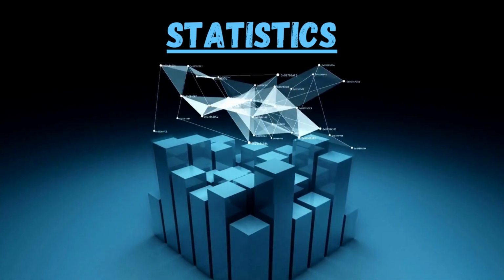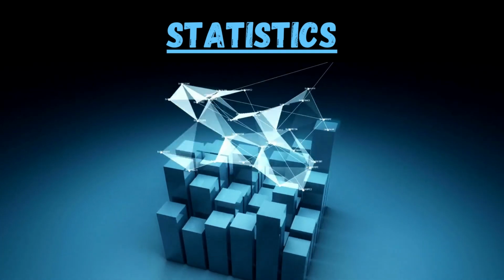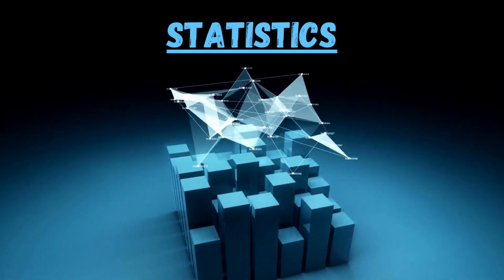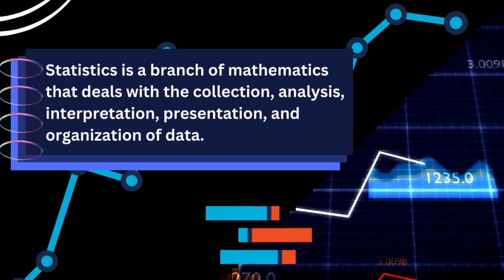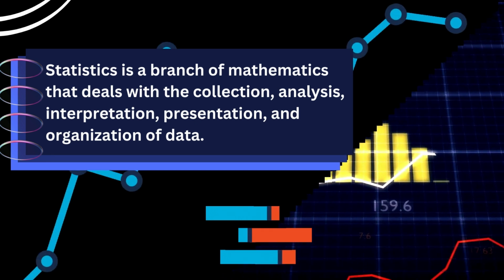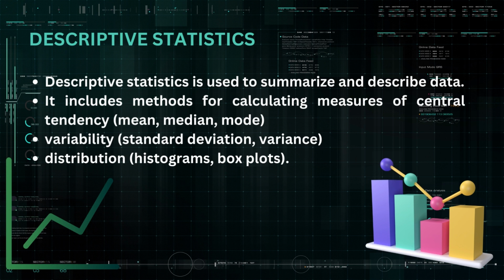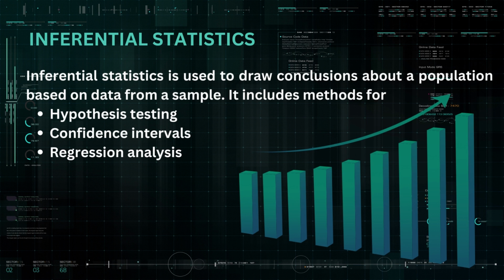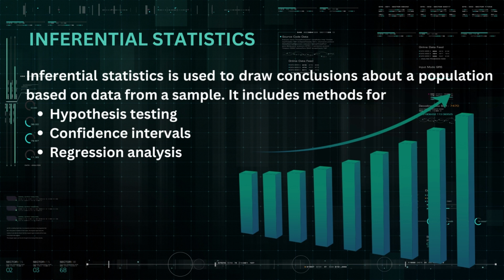Statistics for Data Science | & Machine Learning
Hello Everyone,
Statistics for Data Science | & Machine Learning  | EDA | 2023

placement roadmap
data analysis
Encoding techniques
feature Engineering
EDA
Statistics for data science project